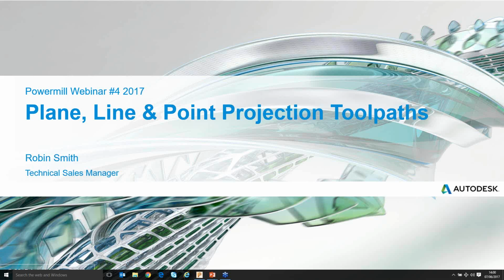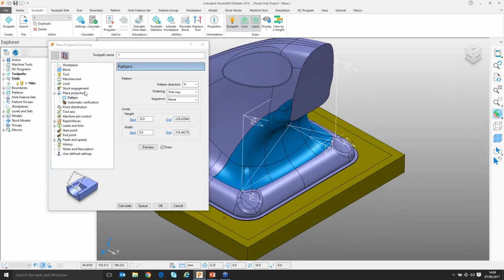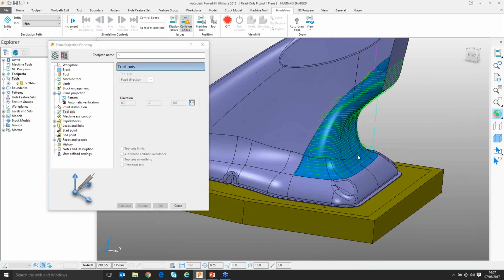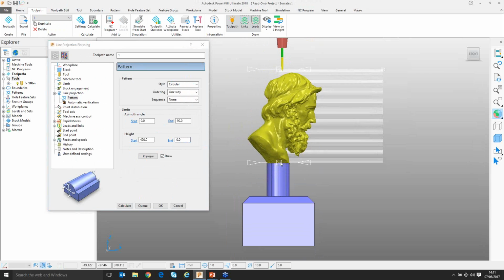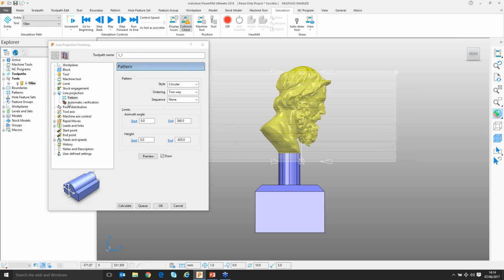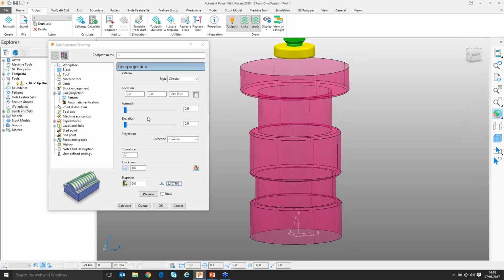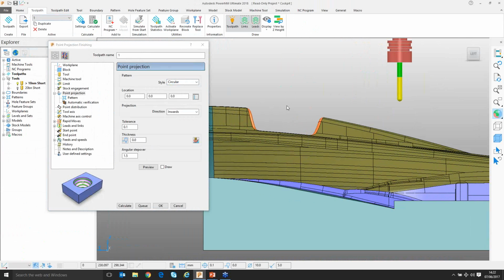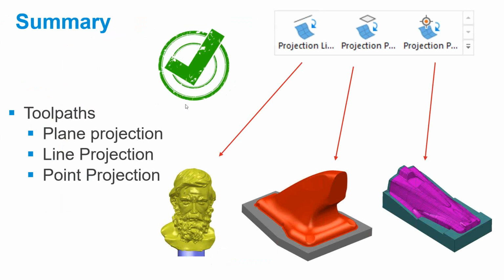Powermill - Projection strategies for line, point and plane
Techniques for using point projection, line projection and plane projection toolpaths in Powermill.